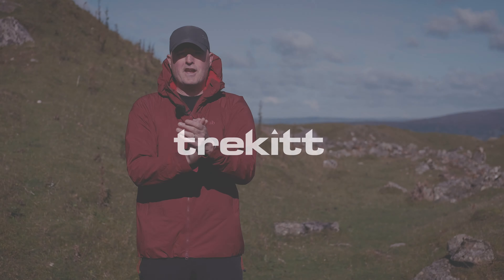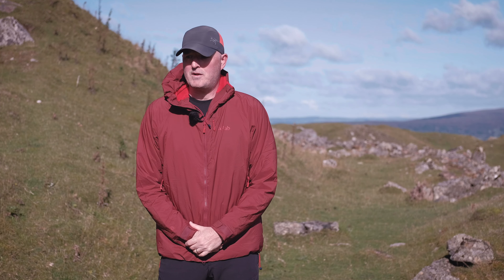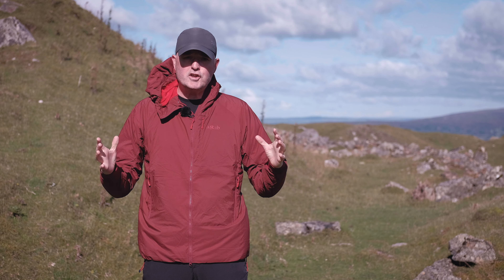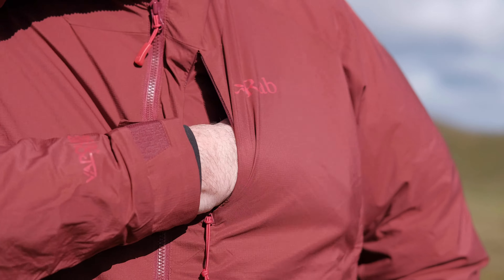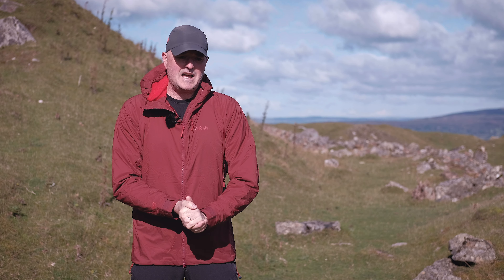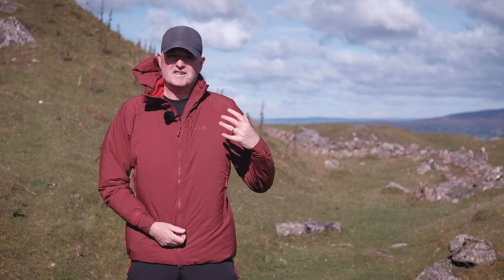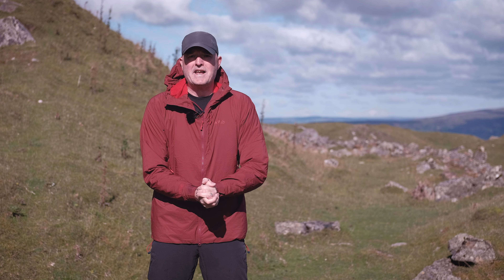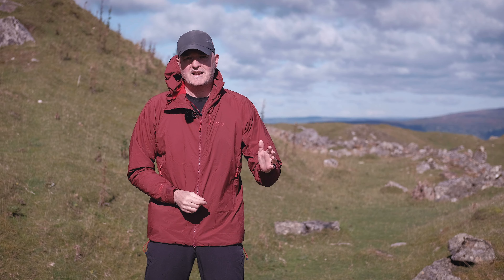Inside Look: Rab VR Summit Jacket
The VR Summit is a reincarnation of Rab's old Vapour-Rise range, however, this time around it's lighter, more breathable and more comfortable than ever. Essentially, the Summit is perfect for activities where you require the highest level of breathability with the warmth and weather protection to keep you comfortable in changeable conditions.

Chapters
00:00 - Intro
01:17 - What is the VR Summit Jacket?
03:53 - What is it made of?
09:06 - What are its features?
11:51 - How does it fit?
12:44 - Where does it fit in the layering system?
14:30 - Summary